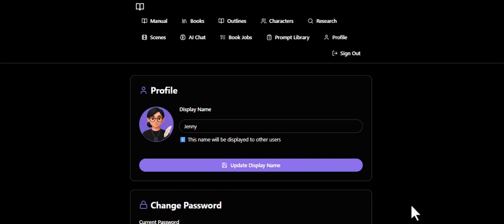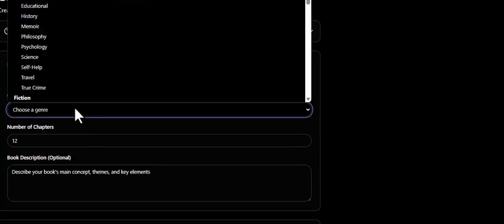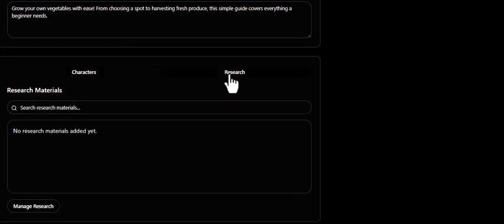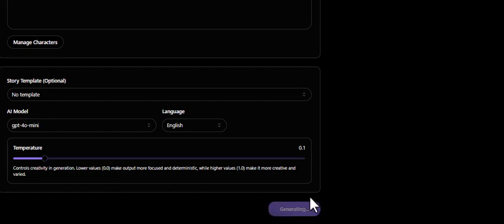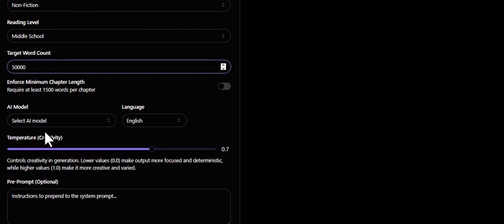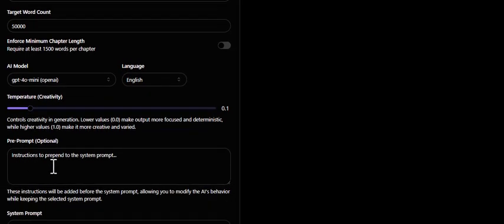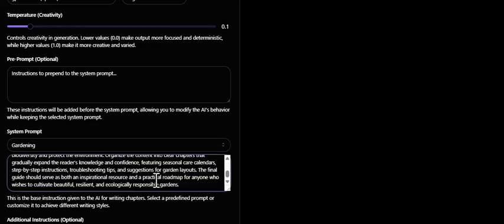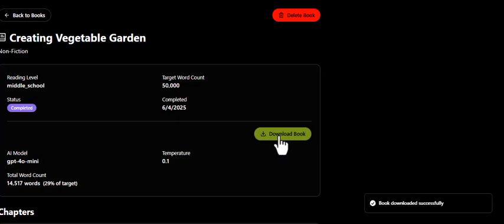Create a 12-Chapter Non-Fiction Book in Record Time Using AI—Here’s How!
Ever wanted to write a non-fiction book but didn’t know where to start? With Instant Author, you can now create a 12-chapter non-fiction book in record time using the power of AI! In this video, I’ll walk you through the step-by-step process of outlining and generating a non-fiction book using Instant Author’s AI-powered tools.

Gone are the days of struggling with writer’s block and endless edits. Instant Author makes it easy to create professional, well-organized chapters in just a few clicks, and you can even customize the content to match your style and tone.

Watch as I demonstrate how to:

 * Generate your book outline with just a few details
 * Create AI-powered content in minutes
 * Publish your 12-chapter non-fiction book in record time

Whether you're writing a guide, a how-to book, or any other non-fiction project, Instant Author helps you bring your ideas to life effortlessly. Ready to get started? Try Instant Author for free today and see how fast you can write your own book!